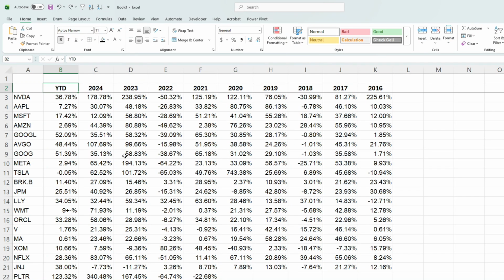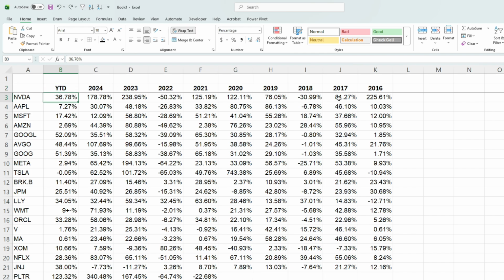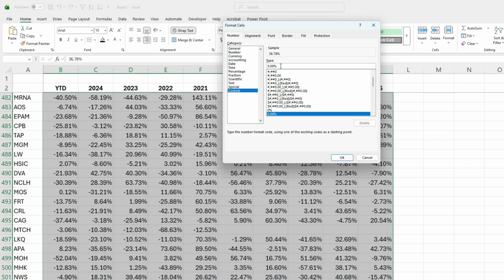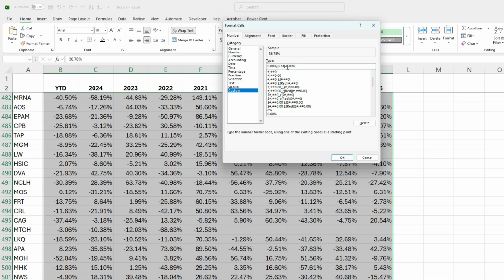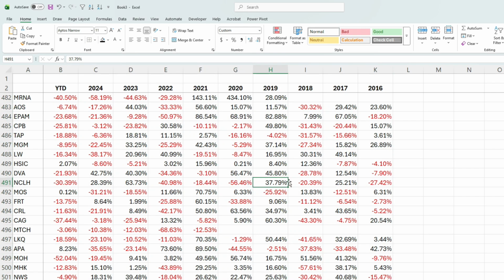Excel Tip: Apply Custom Number Formatting for Positive and Negative Value